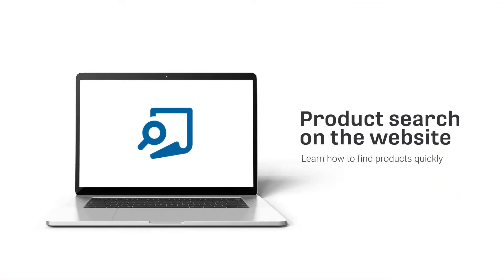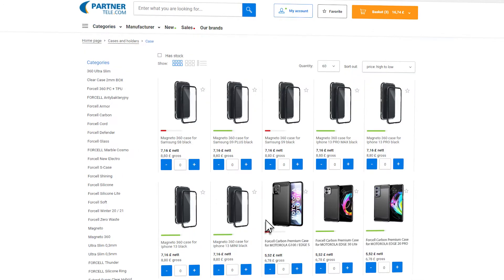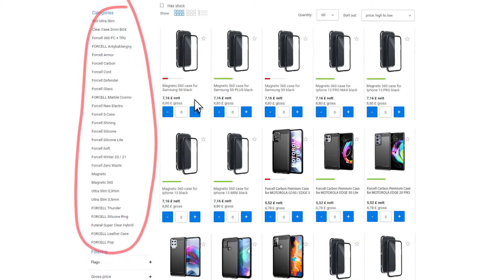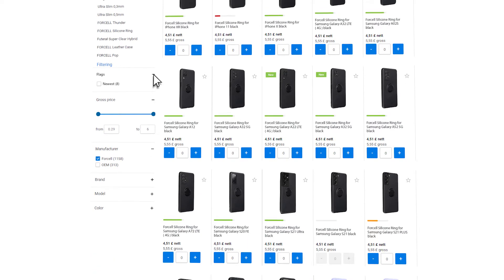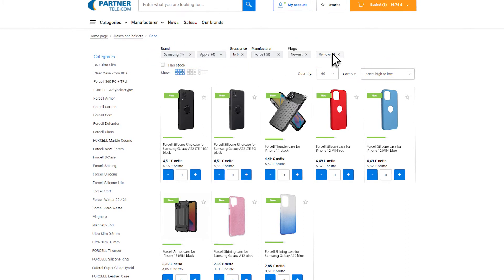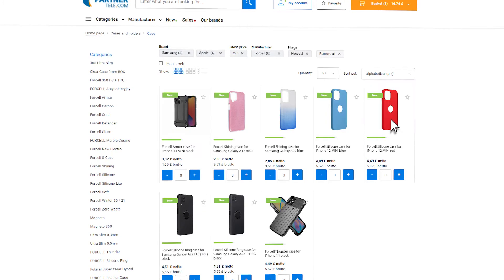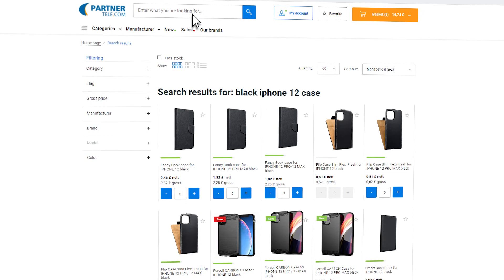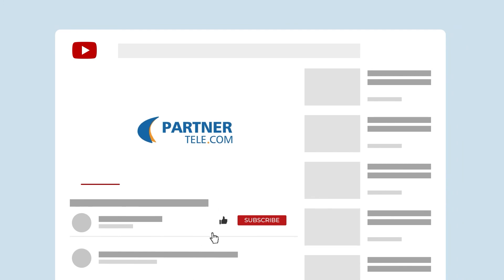How to quickly find an interesting product?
Learn how to use advanced filters and a smart search engine to quickly find the products you are interested in.

Pay particular attention to:

✅ filters that will allow you to:

▪ search for products by brand and model - conveniently especially for cases and holsters

▪ search for products by specific characteristics, such as the type of port in the charger, the way of mounting the car holder or the thickness of the glass

▪ narrow down the offer only to new products

🔍 an intelligent search engine that:

▪ thanks to extensive hints, it will efficiently search for categories, models or specific products in the offer

▪ will search for products also by their abbreviated name, eg IPHO or HUA, as well as by EAN